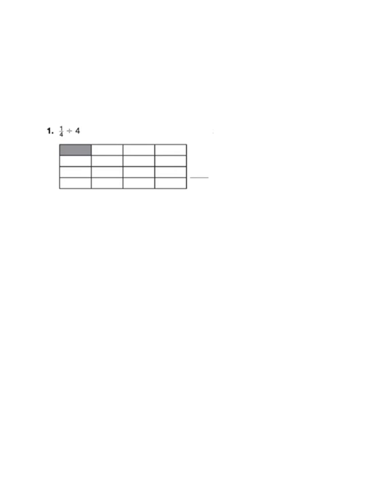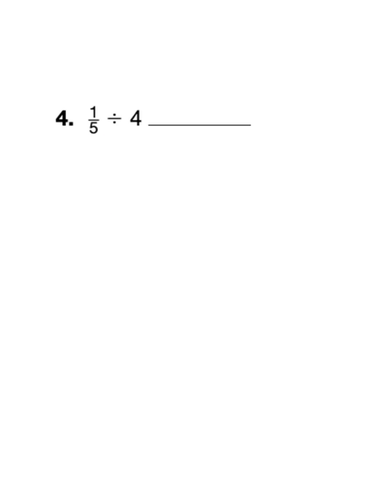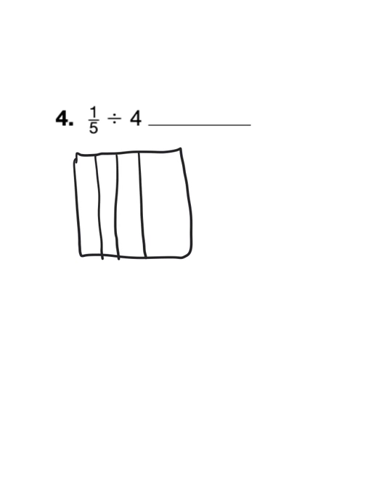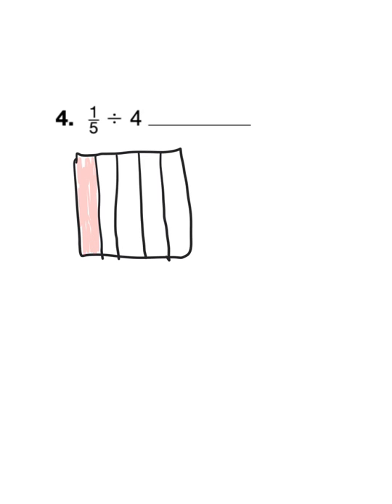Practice Sheet 11-11 (2)